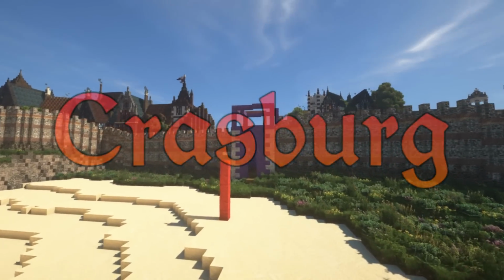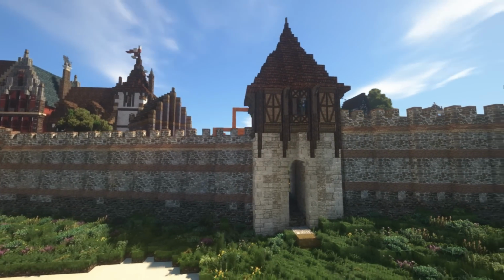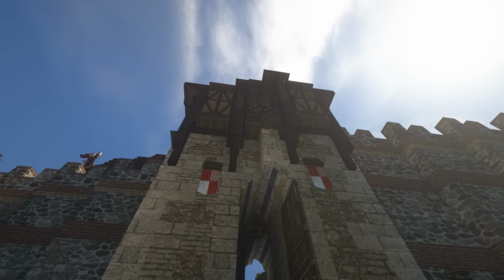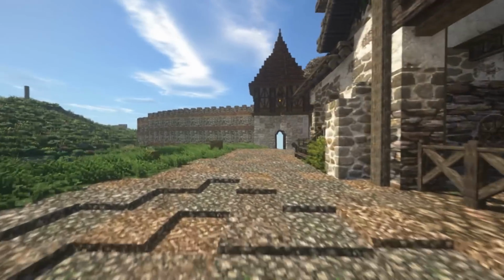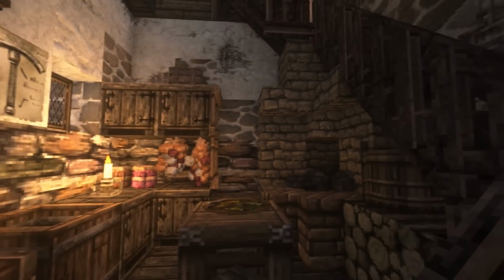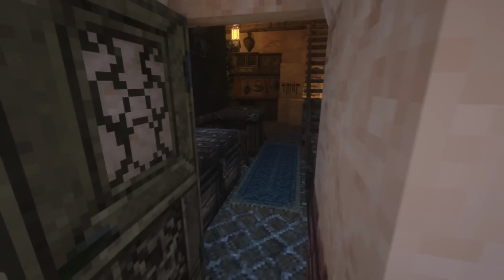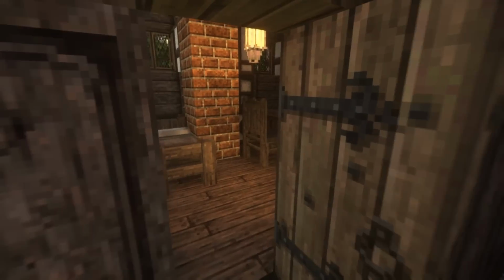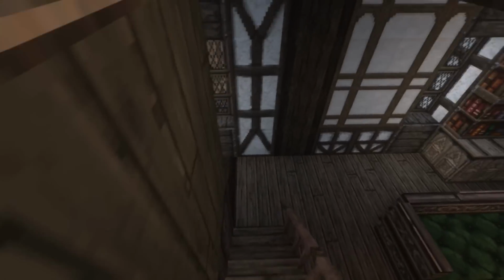Humble Homes :: Crasburg :: Episode 26 - Conquest Reforged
How to find this:
/warp Crasburg